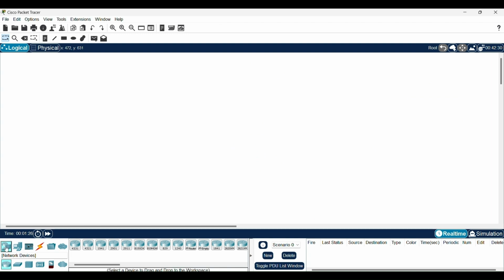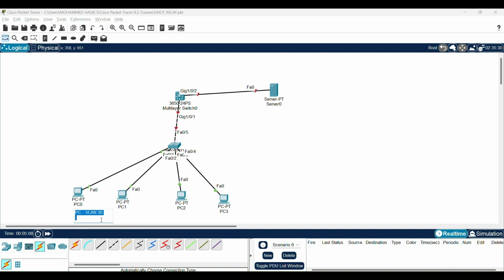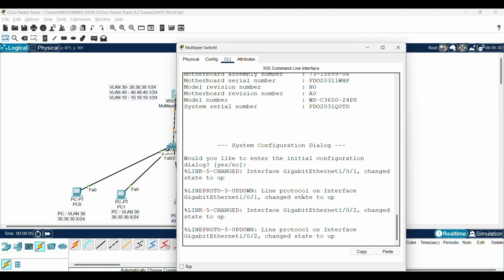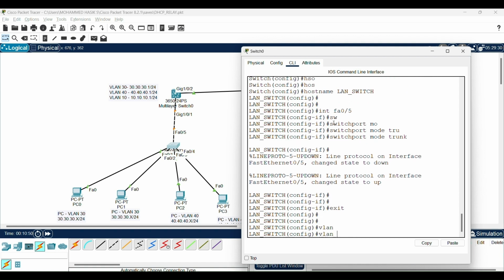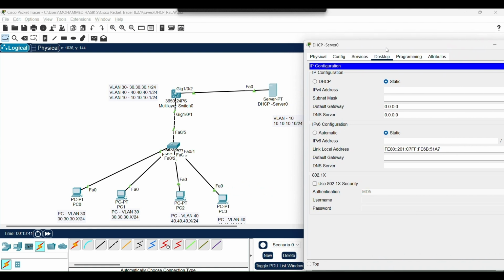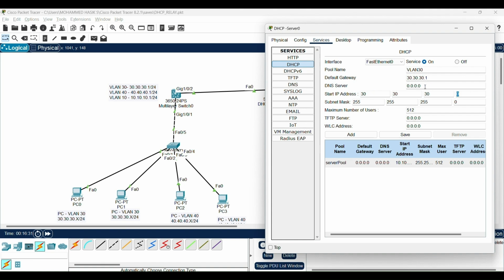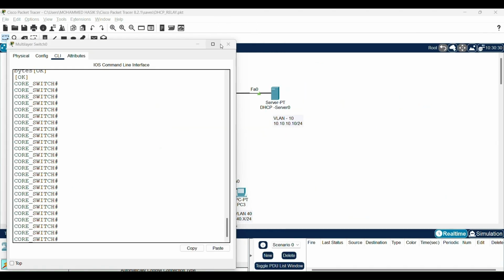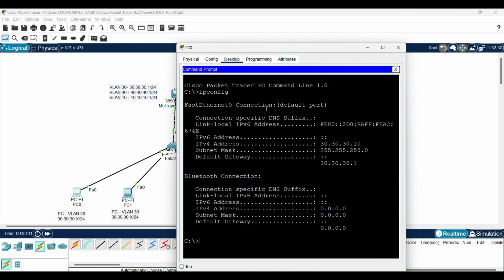DHCP RELAY LAB in English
This video brief about DHCP RELAY LAB